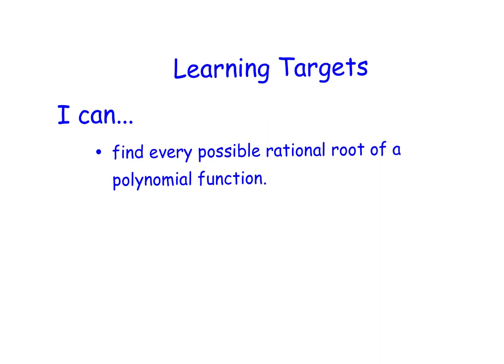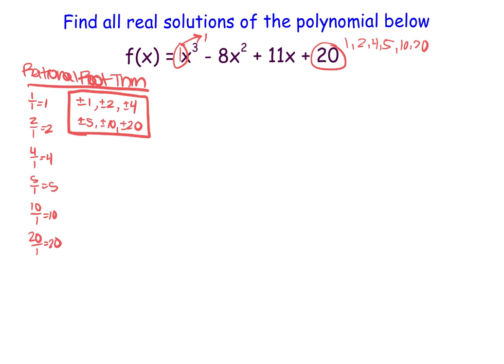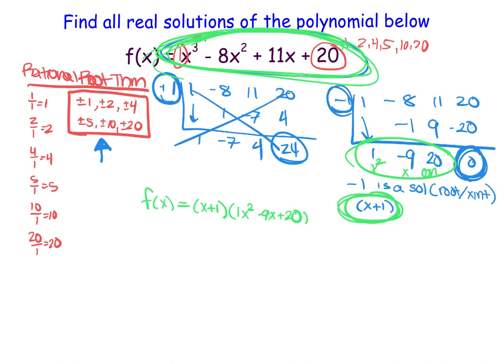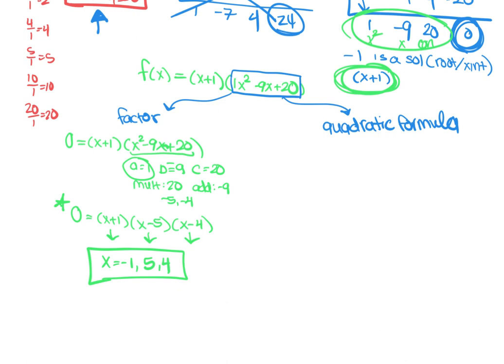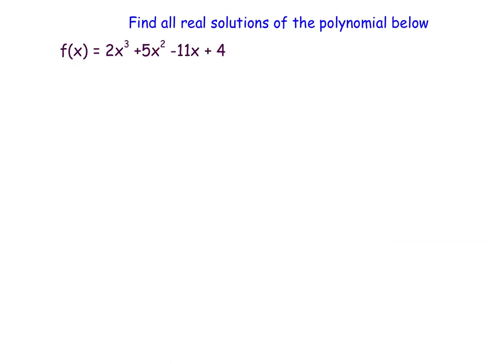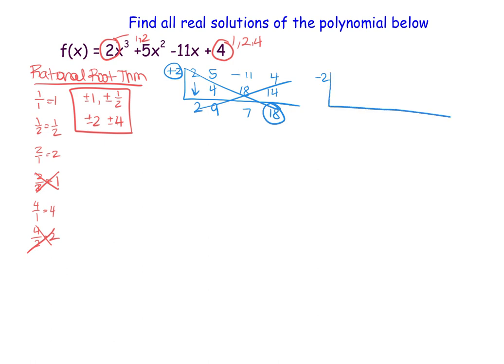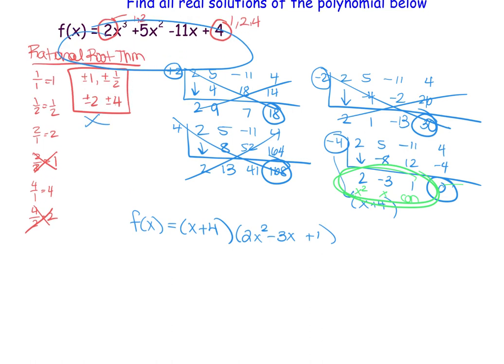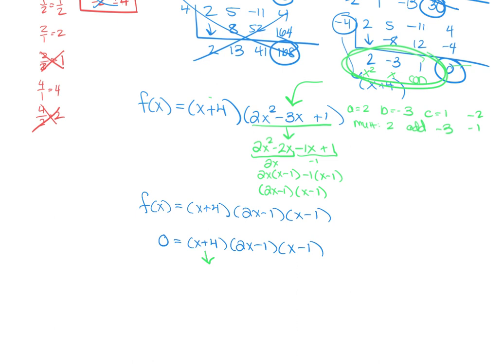Alg2 Ch4V22 - I can find every possible rational root of a polynomial function (simpler)